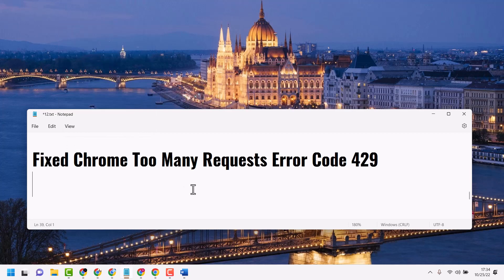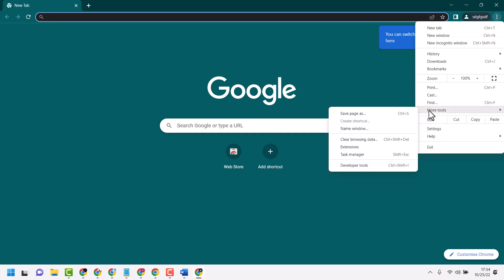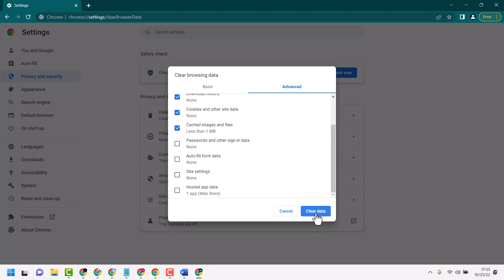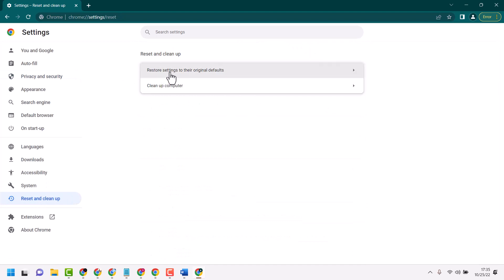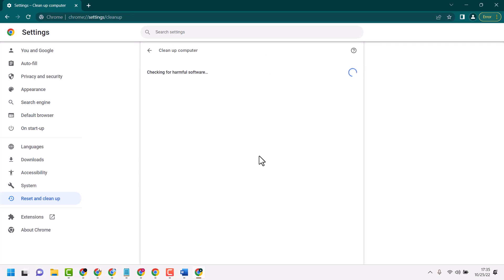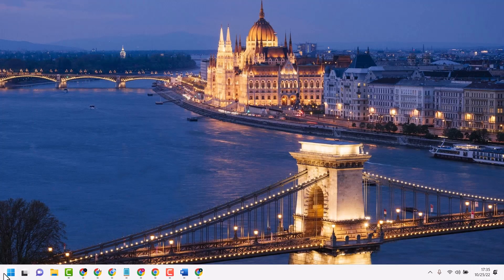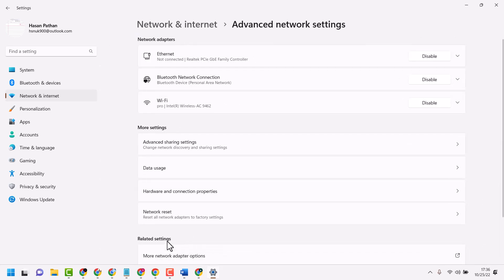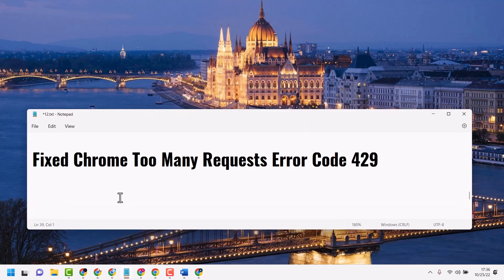Fixed Chrome Too Many Requests Error Code 429